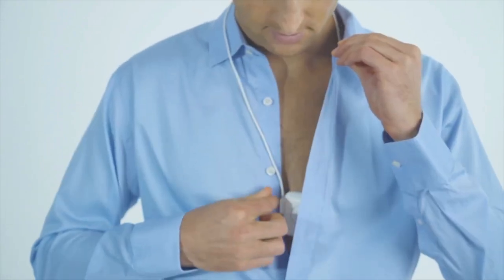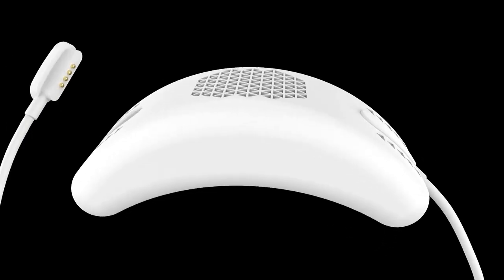10 Miniaturized Travel Gadgets You Can Buy Today!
Have you ever had a problem packing your stuff for traveling? With limited luggage capacity, we need to be mindful when picking what items to take and what to leave behind. But sometimes, our electronic gears are too big and heavy. To make the most of your baggage space, we have compiled ten essential gadgets that have been miniaturized so they won’t be pesky to carry.

00:00 Intro
00:22 Anker Nano
01:14 inCharge X
02:08 Passport III
03:04 BioLite Charge
03:53 Xiaomi Lofans Mini
04:33 Airbolt Smart Lock
05:17 Digital Luggage Scale
05:55 Evo Shaver
06:34 Gemm
07:19 Bril